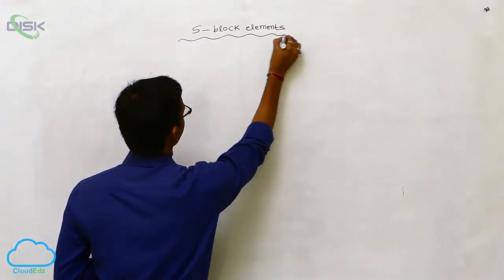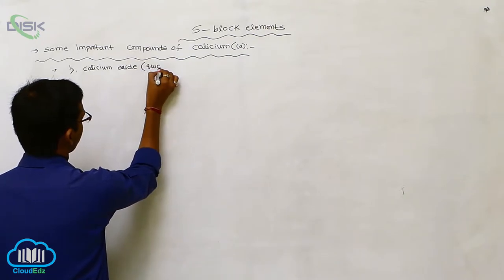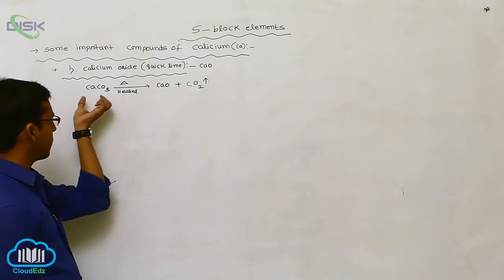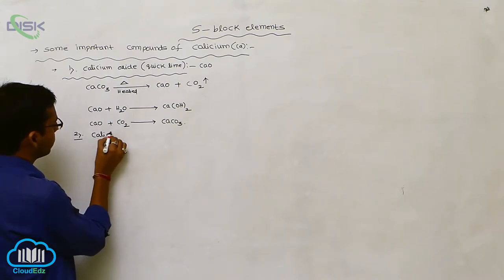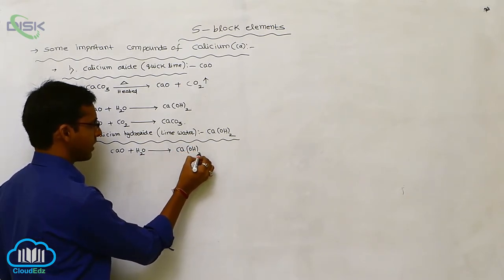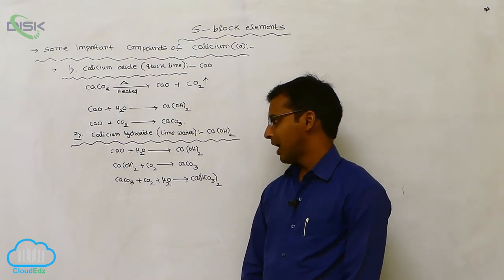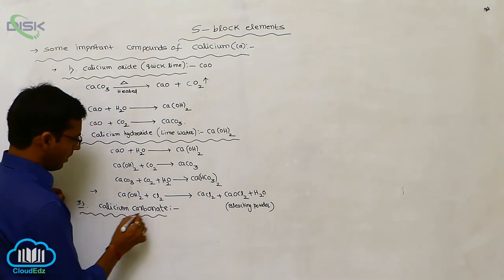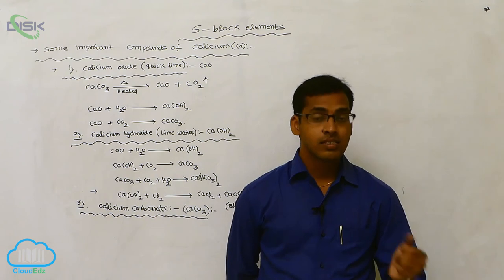Some important compounds of calcium || Some Important Compounds of Calcium 1 || Disk Telangana